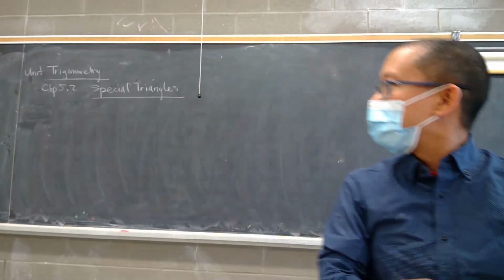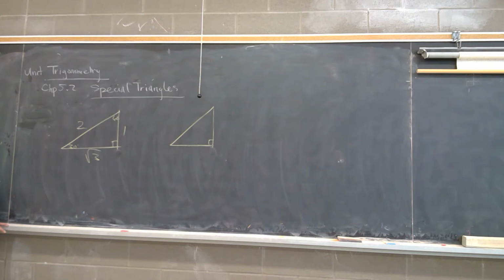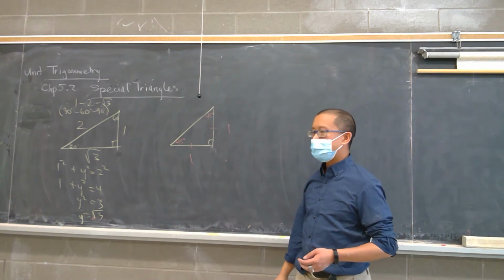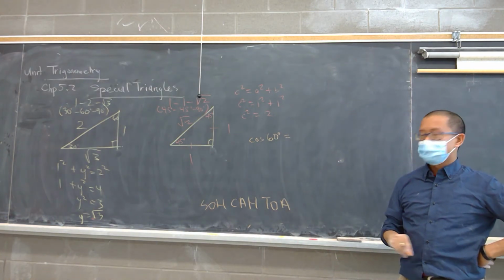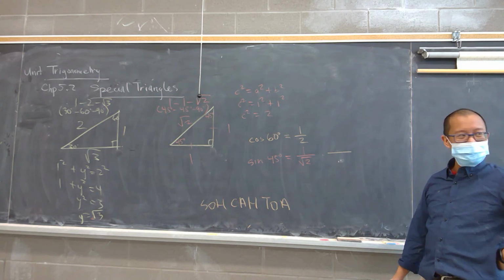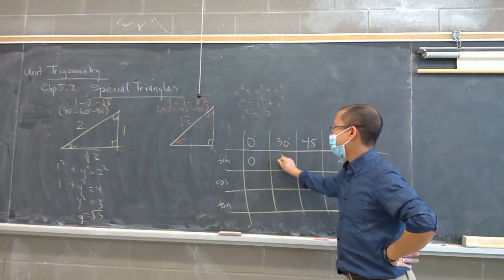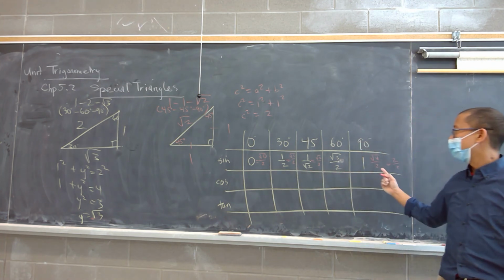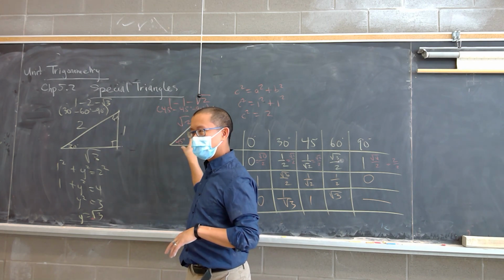Thu Mar 11 mcr3u special triangles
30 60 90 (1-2-root3) and 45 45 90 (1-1-root 2) triangles.